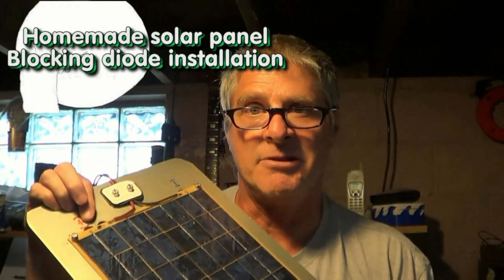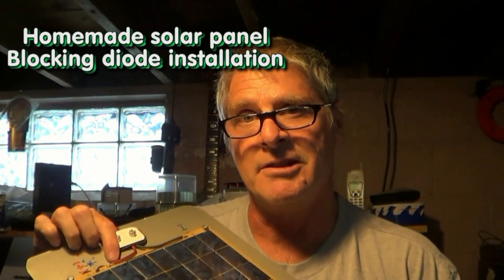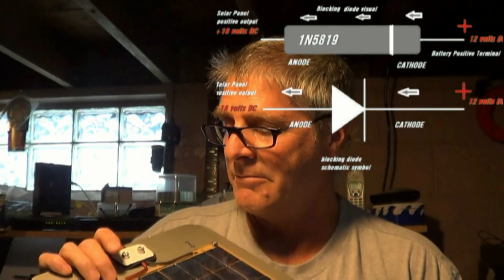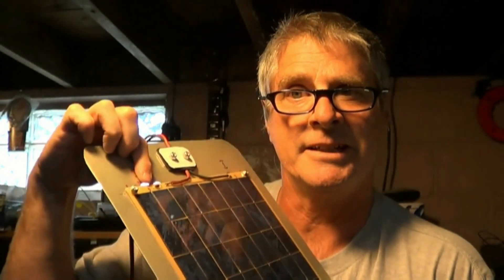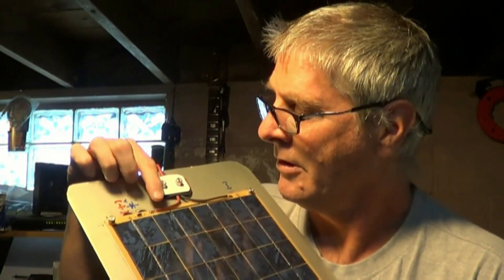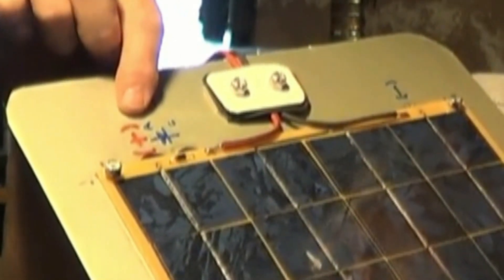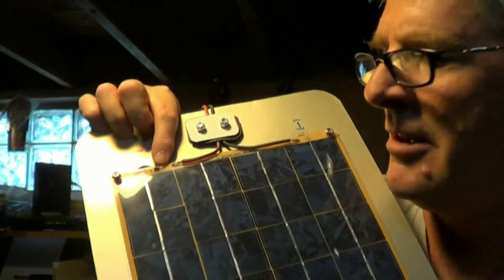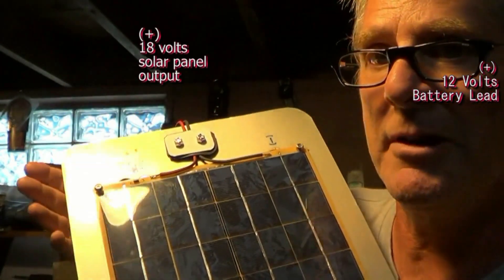solar panel BLOCKING DIODE installation polarity / Homemade semi flexible solar panel blocking diode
ATL SOLAR TREK blocking diode polarity ~ homemade solar panel BLOCKING DIODE installation ~ atl SOLAR TREK ~ How to Hook up blocking diode on a solar panel or semi flexible solar panel ~  homemade solar power panels and solar power towers and arrays ATL SOLAR TREK